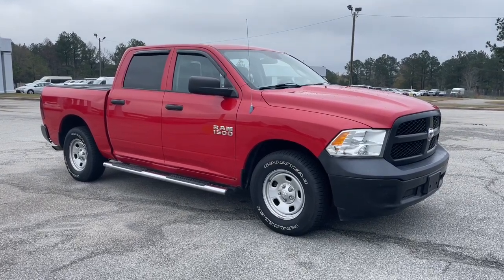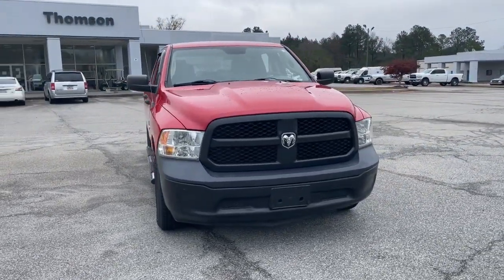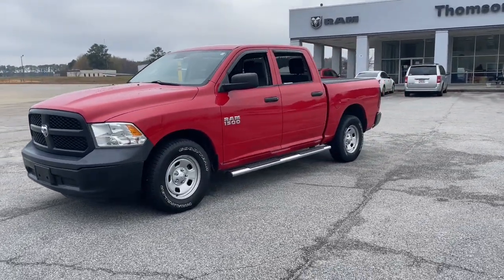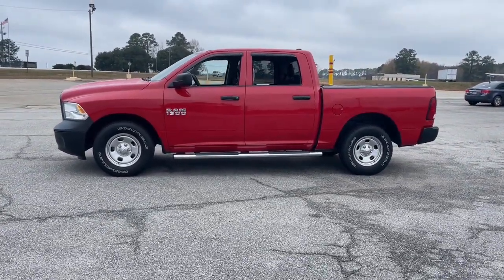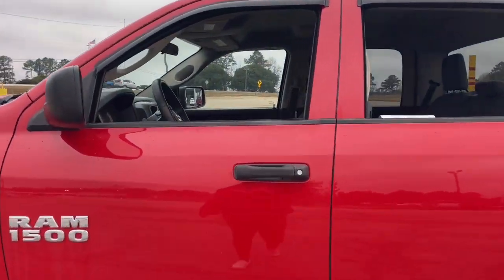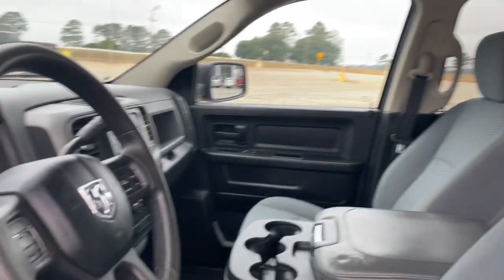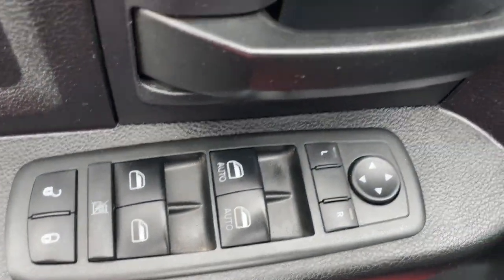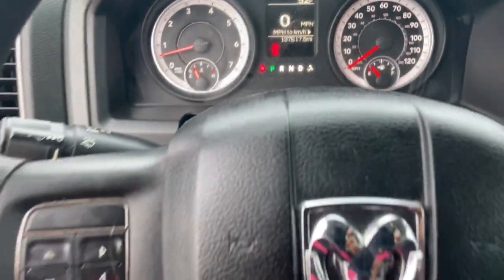2013 Ram 1500 Augusta, North Augusta, Hepzibah, Evans, Martinez 22644B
Flame Red Clearcoat Used 2013 Ram 1500 Tradesman available in 2158 Washington Road, Thomson, Georgia at Thomson Motor Corp. Servicing the Augusta, Thomson, North Augusta, Hepzibah, Evan, Martinez, GA area.

Thomson Chrysler Dodge Jeep Ram FIAT - Where We Make Buying Easy! At Thomson Chrysler Dodge Jeep and Ram we offer Market Based Pricing so please call to check on the availability of this vehicle. We are committed to getting you financed and have rates as low as 0%.